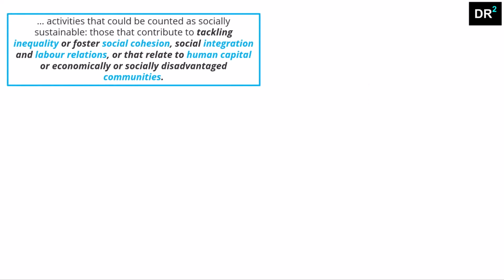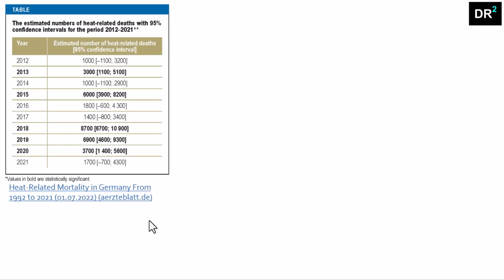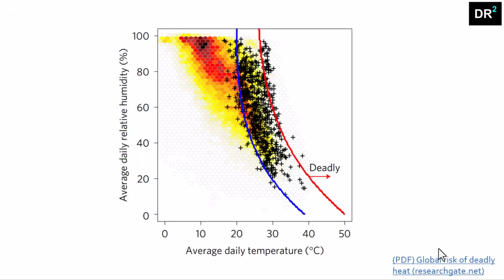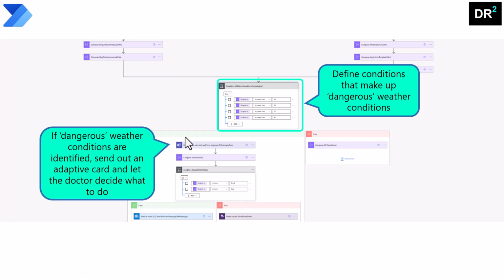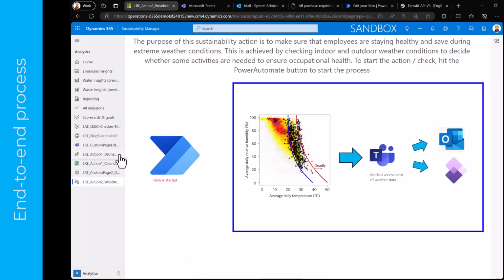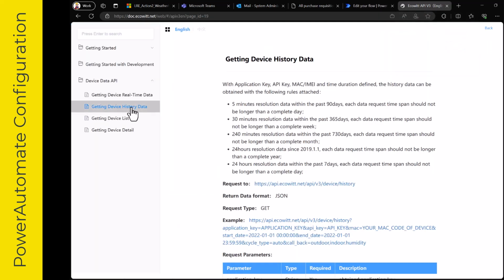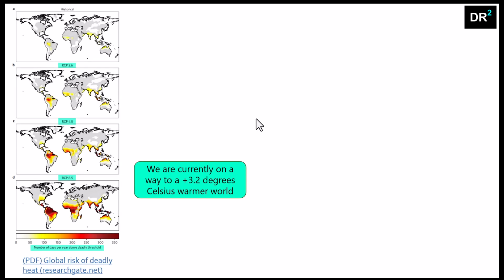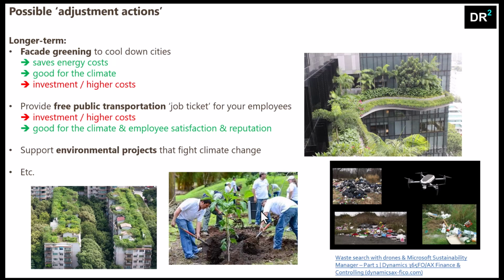The “S” in ESG, IT & occupational health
This video focuses on the 'S' in ESG and demonstrates how companies can leverage the Powerplatform, Microsoft 365, Dynamics 365, and the Microsoft sustainability manager to ensure that employees stay healthy and save even during extreme weather conditions.